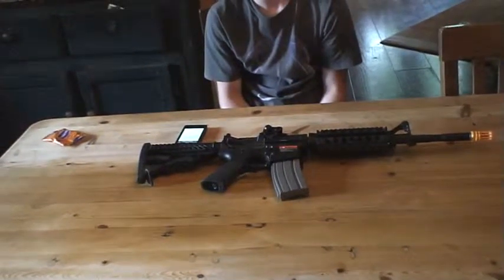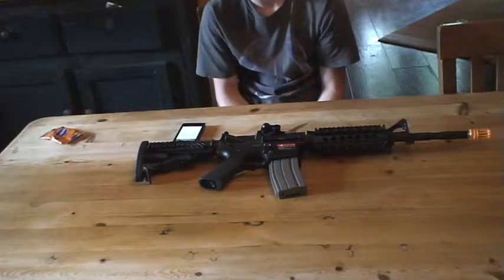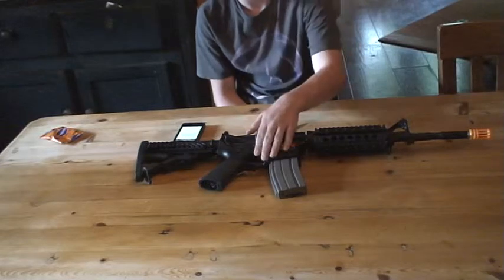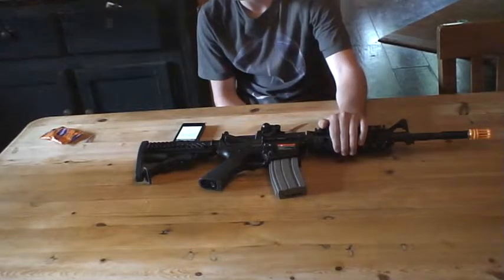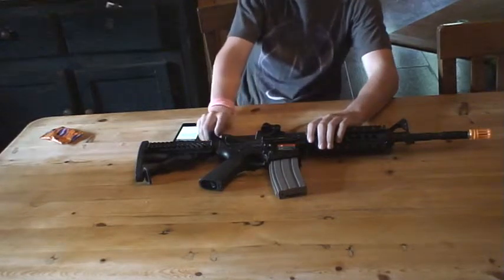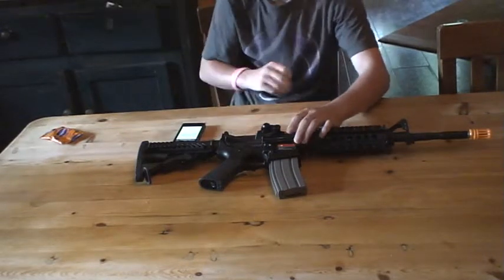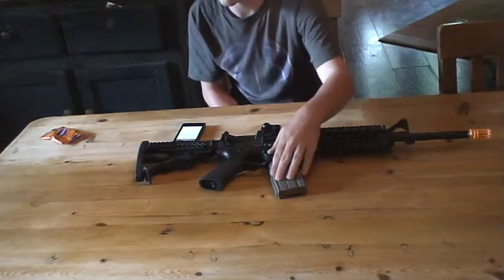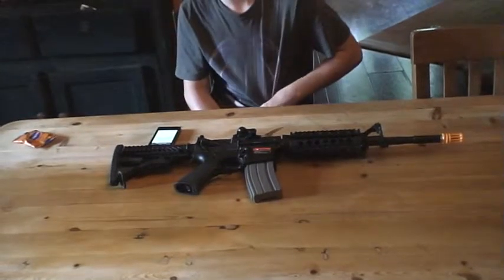Javelin M4 blowback aeg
great gun. very effective long range